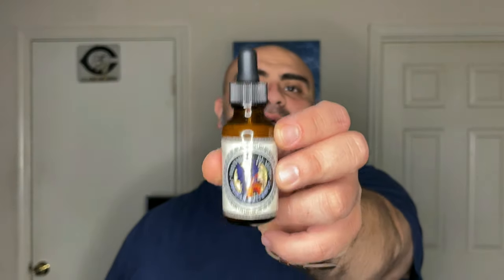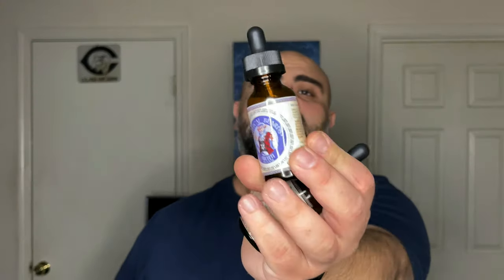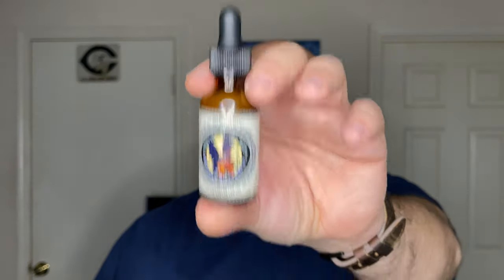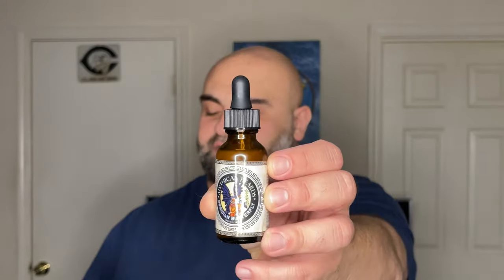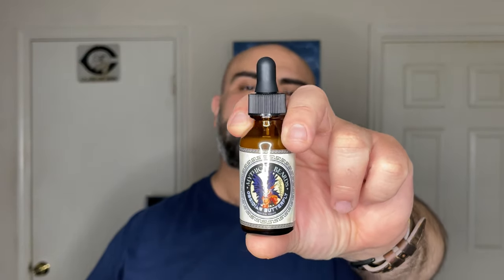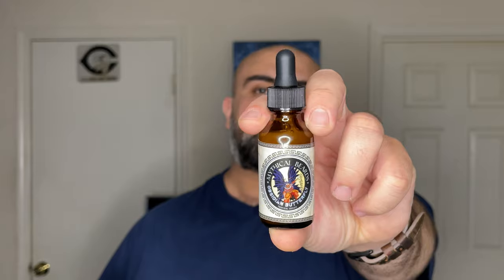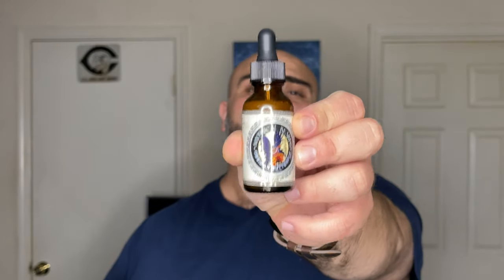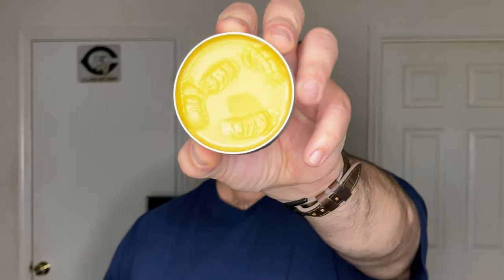Mythical Beards Limited Blend, Is it Worth $50?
In this video I review the Limited Blend from Mythical Beards. How does it compare to the two other blends available on the main line up? Watch the video to find out!